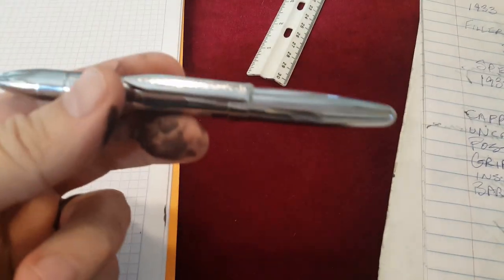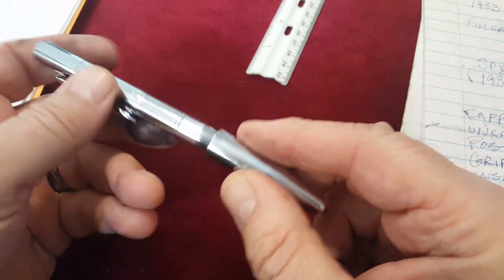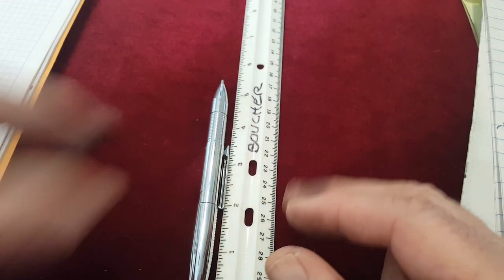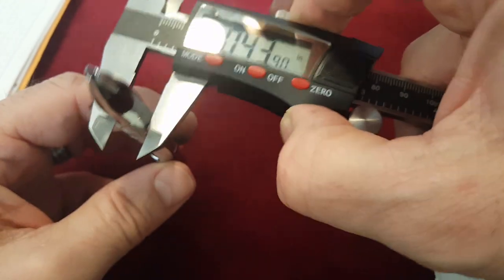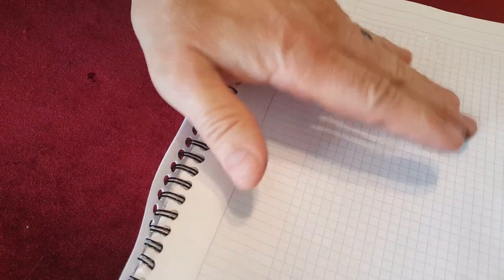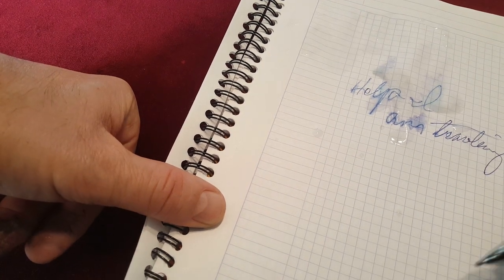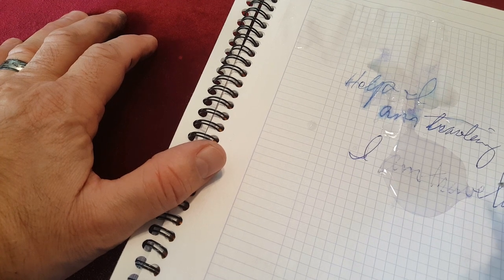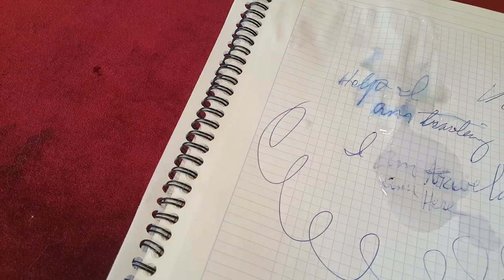Fisher INFINIUM Lifetime ink Space Pen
Fisher INFINIUM Lifetime ink Space Pen. Writes upside down, over grease and underwater. I have used the regular Fisher space pen (Not the INFINIUM but the same technology) to take notes while scuba diving.
The Infinium was designed to be extra small in the pocket but ti feel like a full sized pen when posted.
Measurements:
Capped: 4 1/4"
Uncapped: 4 3/16"
Posted: 5 9/16"
Section: .43"
Inside cap: .44"
Body at the widest: .43" *
Weight:

Filling mechanism: Not refillable but they will replace it for the original owner if it runs out of ink in your lifetime. So, be sure and register your purchase with Fischer.

*.46" in feel because the cap is extra long and feels like part of the barrel. This is part iof how they make such a small pen feel large in the hand.